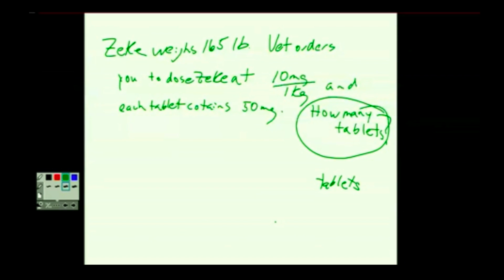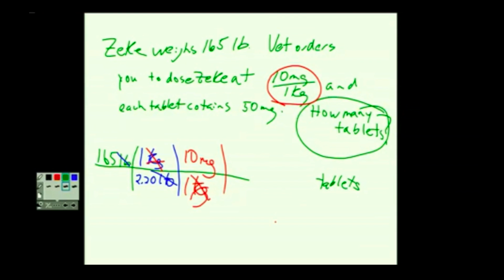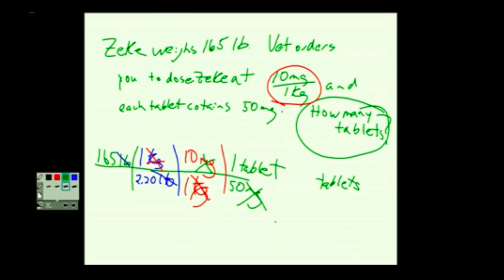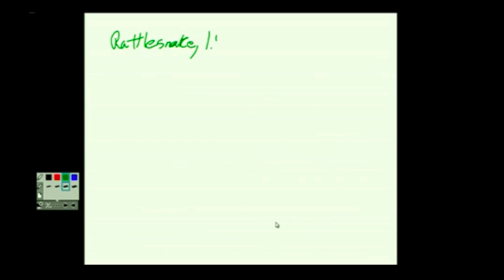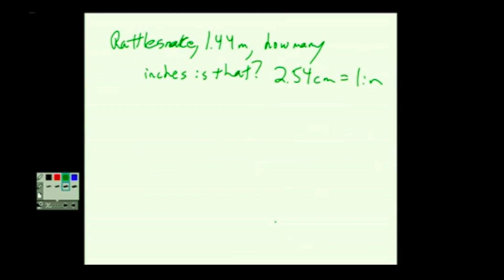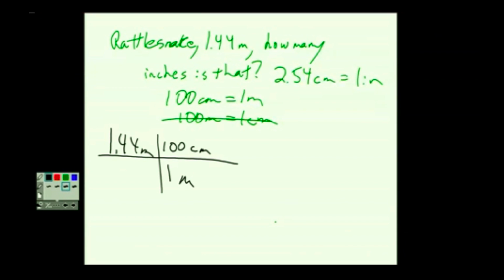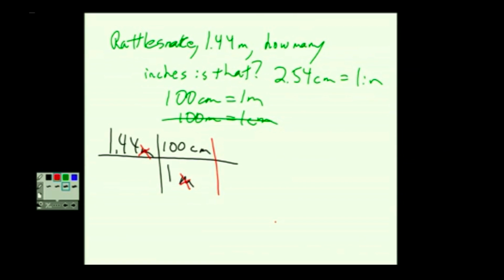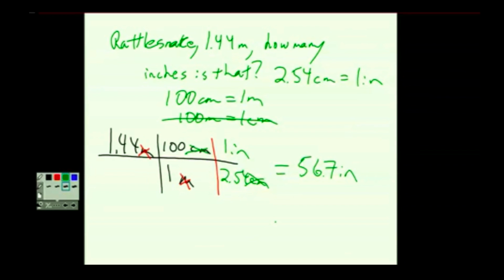CHM 130 CH2 Lec 2 Part 1(Video 3 of 5)